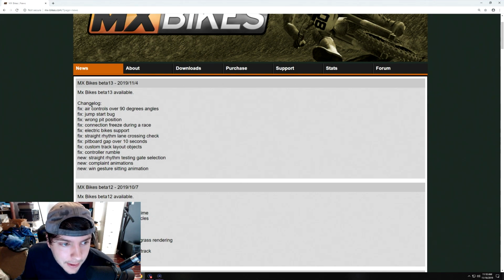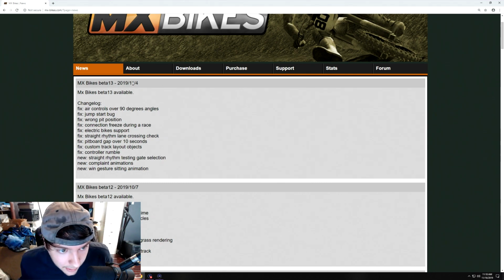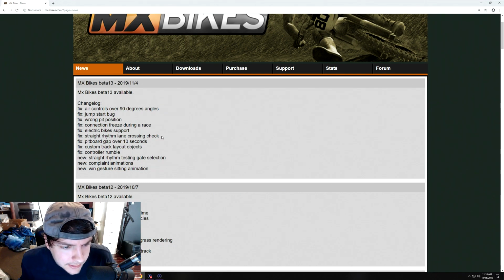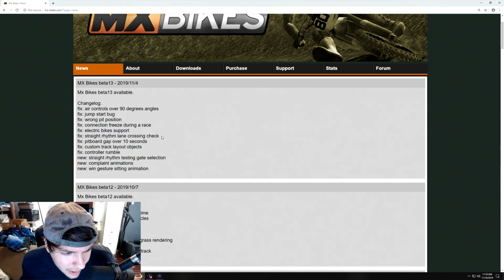MX Bikes Beta 13/12/11